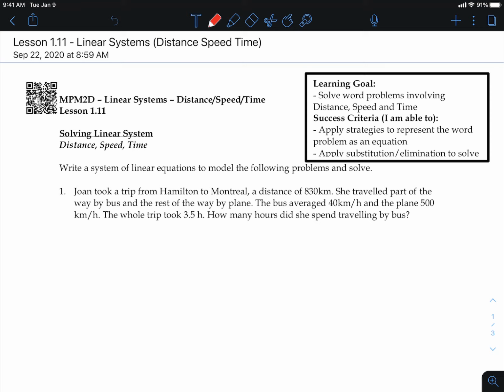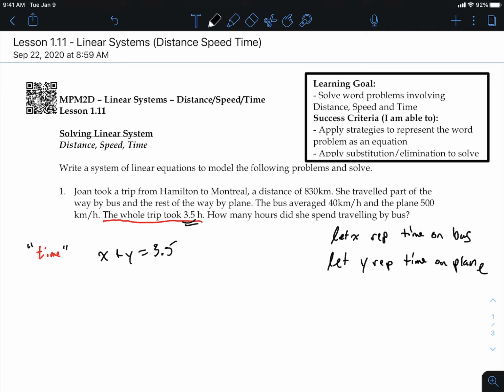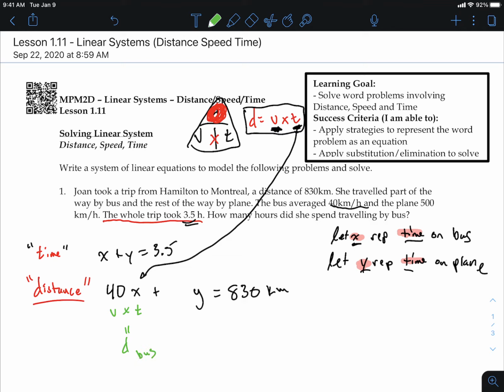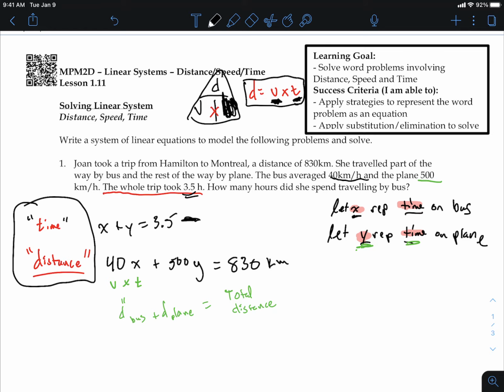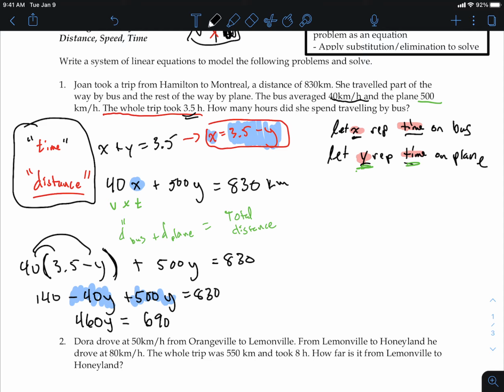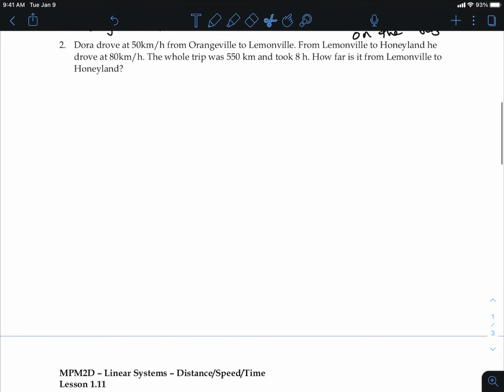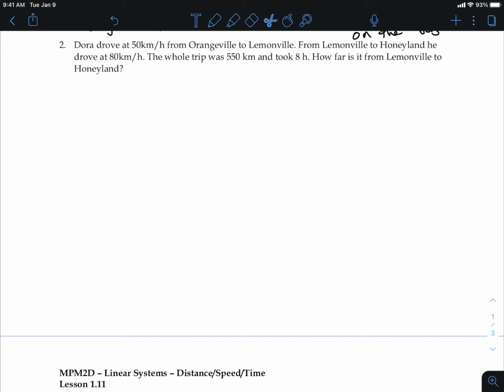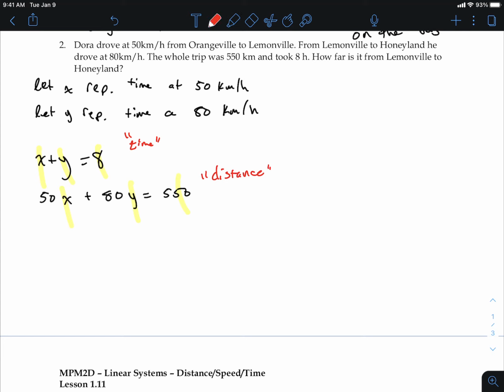Lesson 1.11 - Solving Linear Equations Involving Distance/Speed/Time